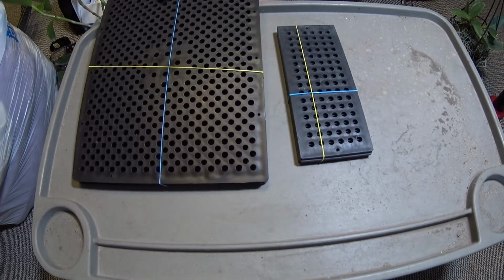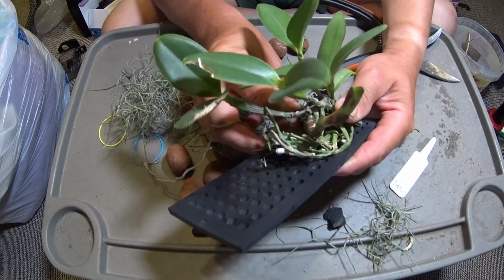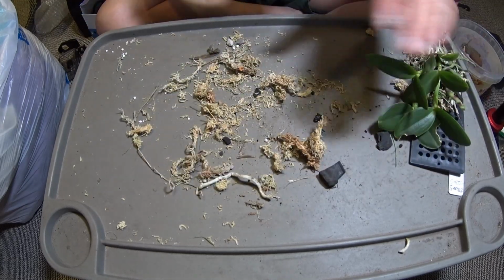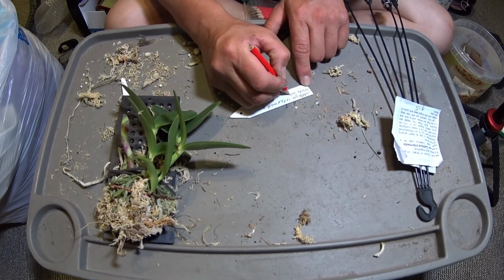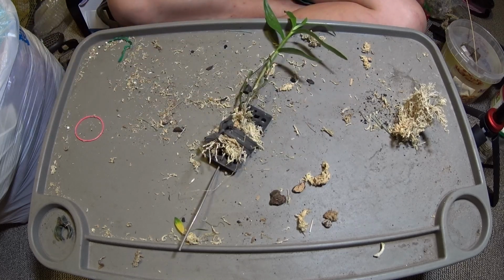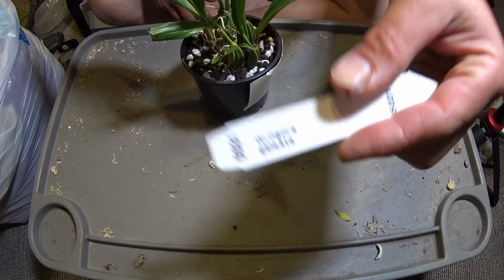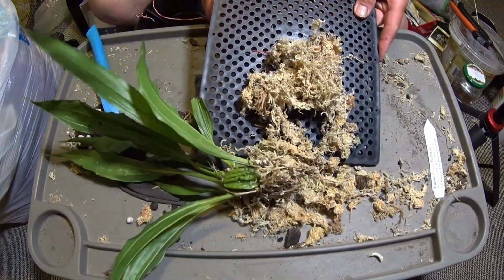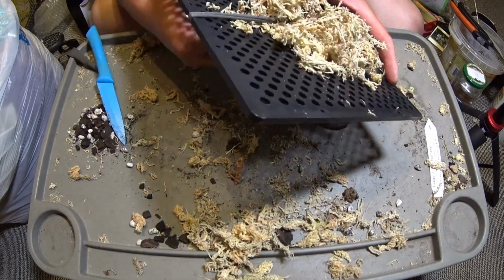Orchid mounting board review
First time mounting orchids on these boards which then will be mounting onto a green wall. Video of these boards being installed onto the greenwall

Chapters
0:00 Introduction
0:24 Medium size Board
3:15 Small Size Board
4:32 Big Size Board